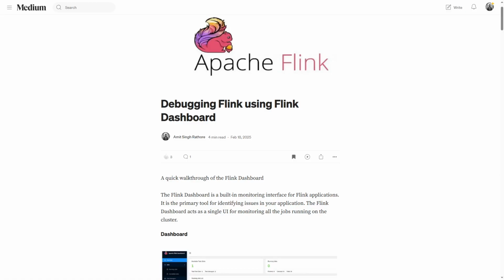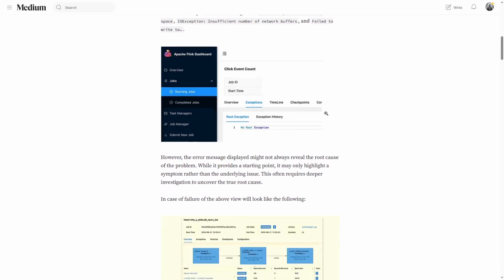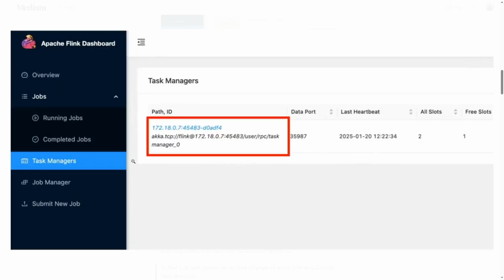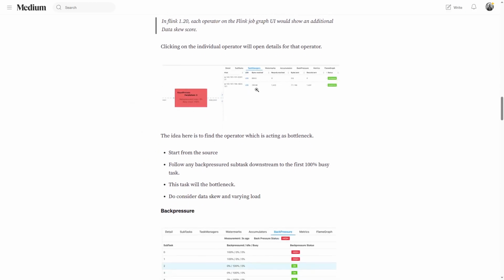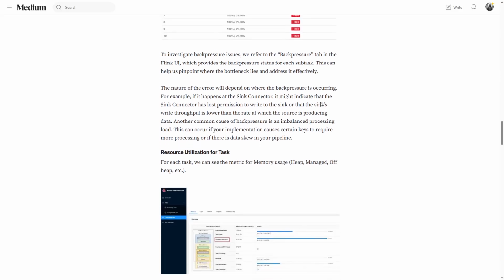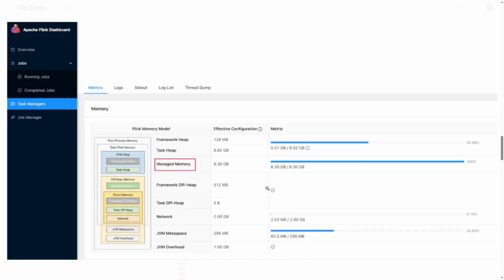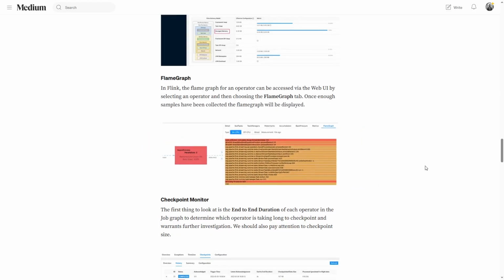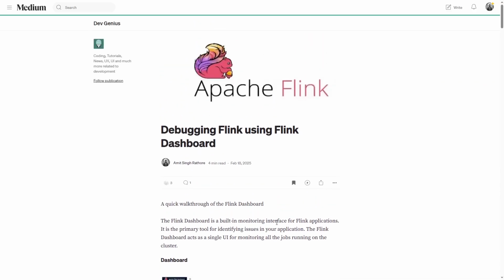Apache Flink | Dashboard | Debugging Flink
Apache Flink Dashboard